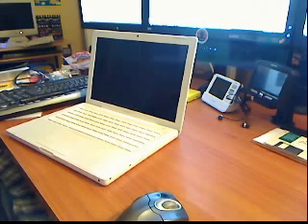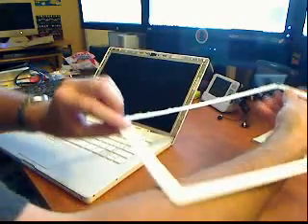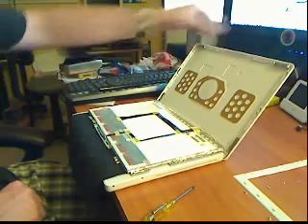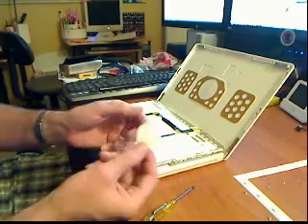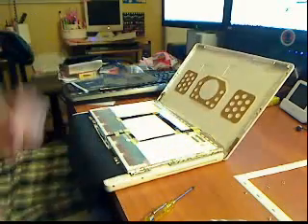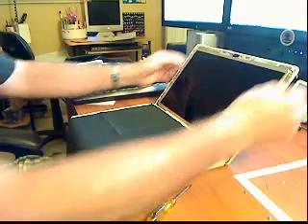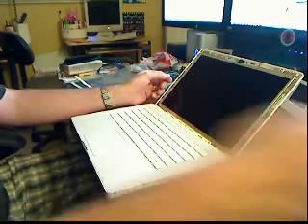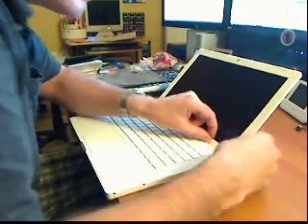Macbook Mod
Modding the back light on my macbook